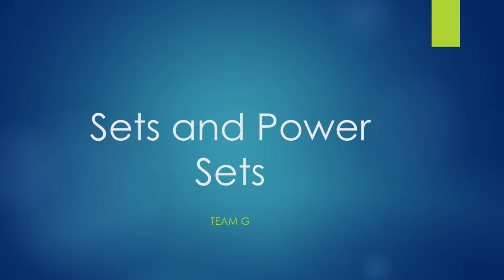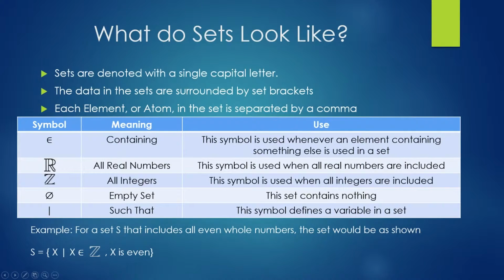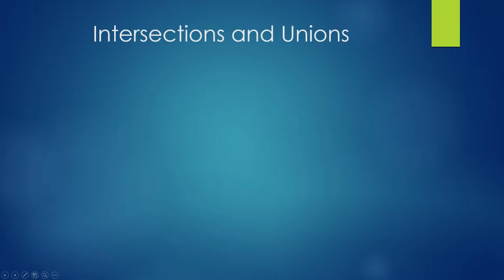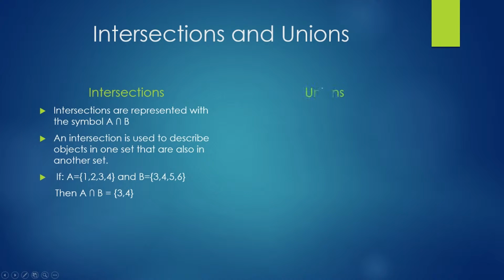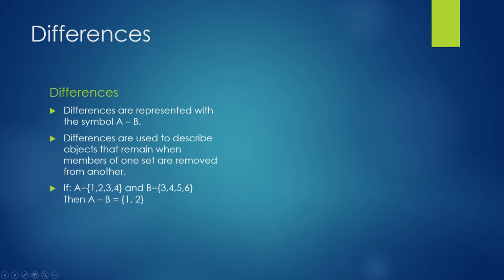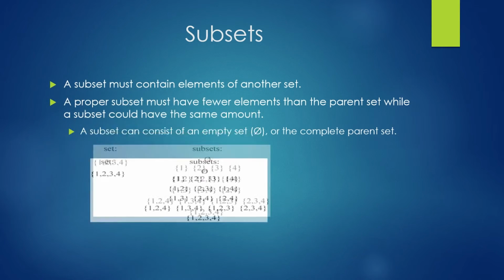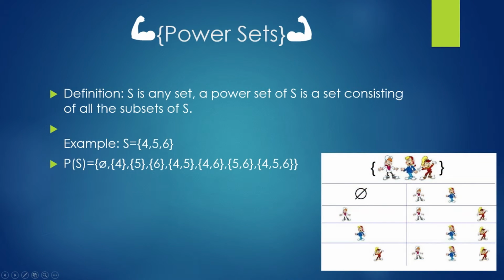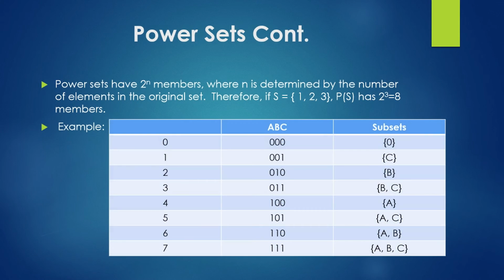Sets and Power Sets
Computer Science Video on Sets and Power sets for UNT Course CSCE 2110.

Credits to my team who helped me create this video, I created the music in the Music Maker Jam app for windows 8 and 10.